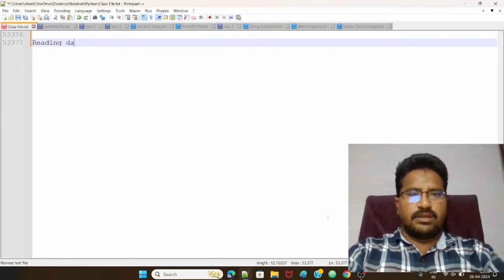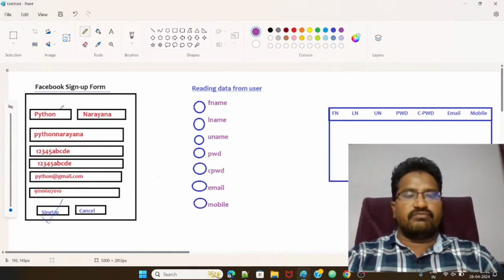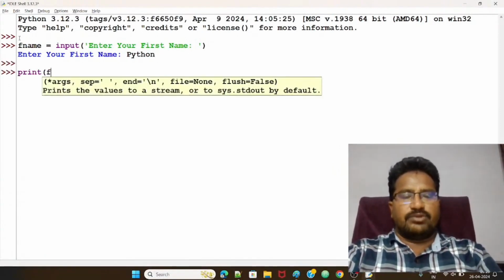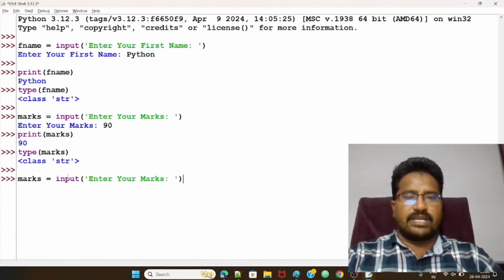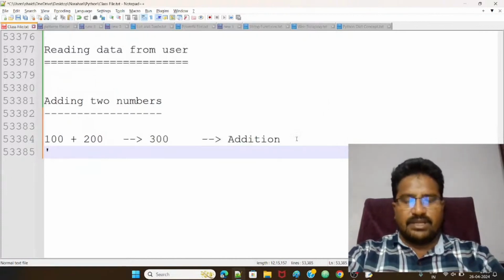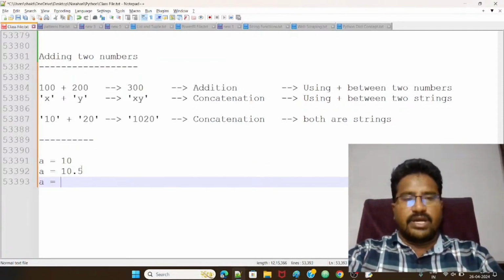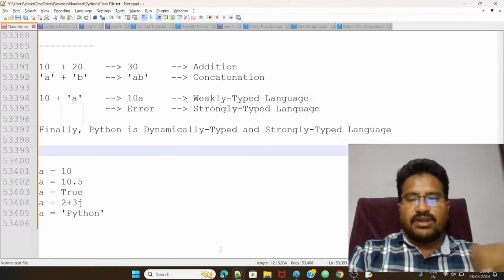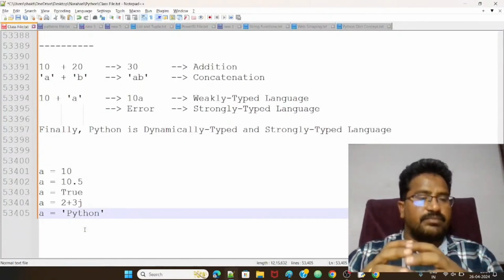Day5: Python by Mr. Narayana || Narayana Tech House || 9010607010